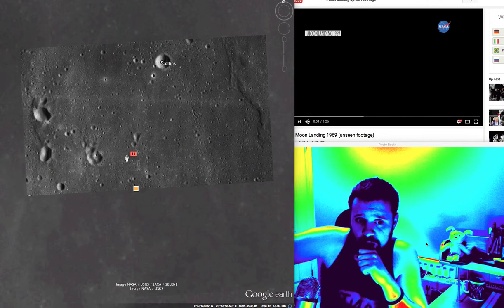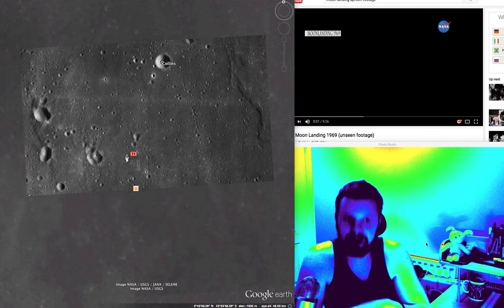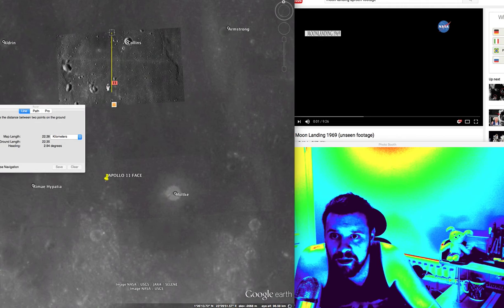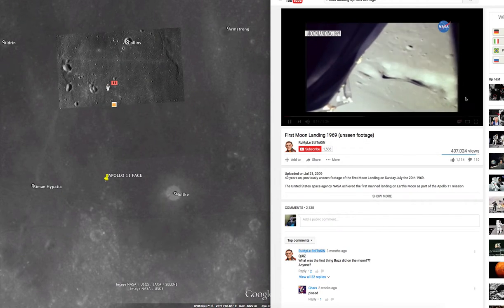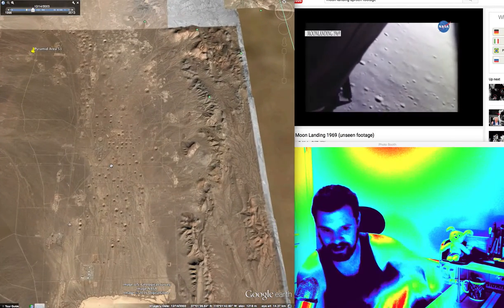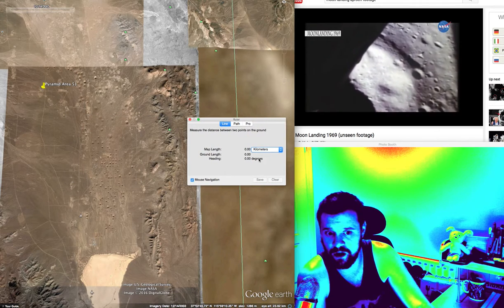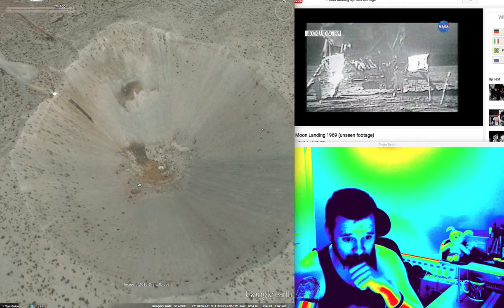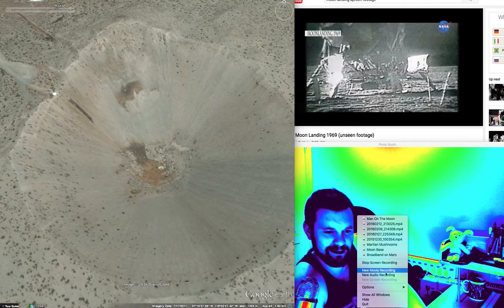NASA Used Area 51 to Fake Some Moon Footage (My Theory)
Here is just an idea i have about NASA Faking some on the Moon Footage, like I say this is just an idea and not 100% what I think.
I do however believe we went to the moon.